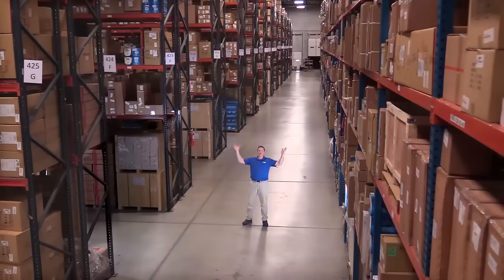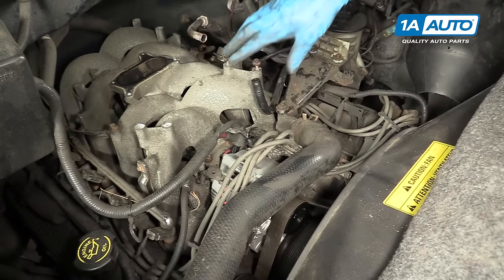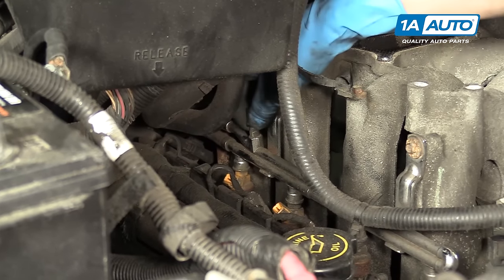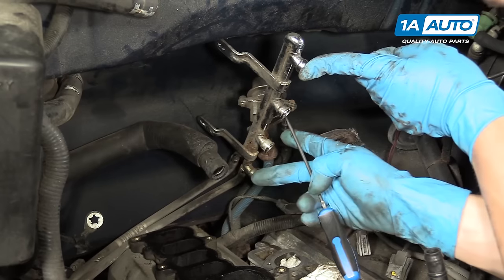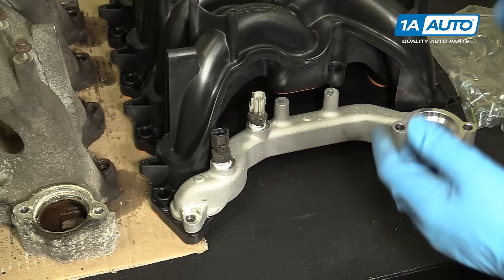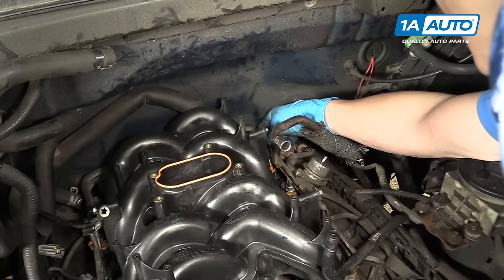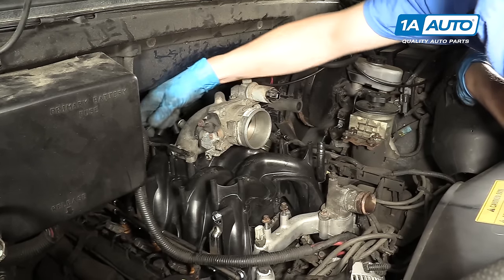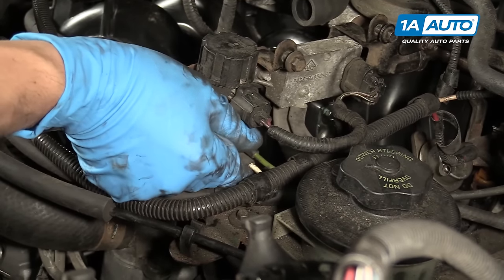How to Replace Upper Intake Manifold 97-06 V8 4.6L Ford F-150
In the video, 1A Auto shows how to remove, replace and install an old, rusted, corroded or leaking upper intake manifold. The video is applicable to the 97, 98, 99, 00, 01, 02, 03, 04, 05, 06 Ford F150 with the 4.6L V8 engine

• Anti-Freeze
• Anti-Seize Grease
• Engine Oil